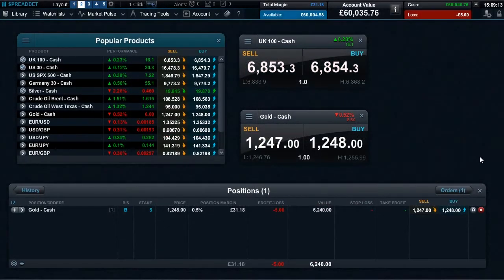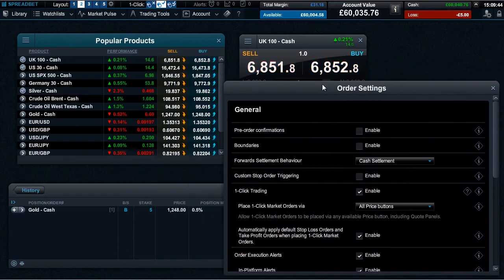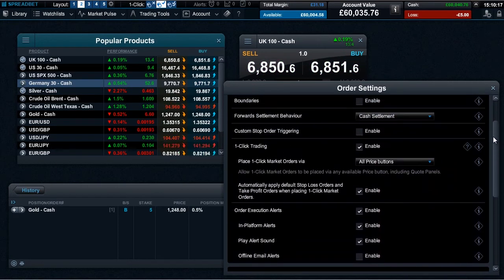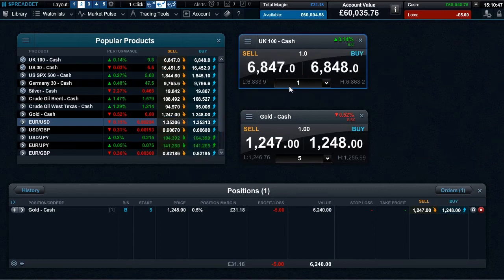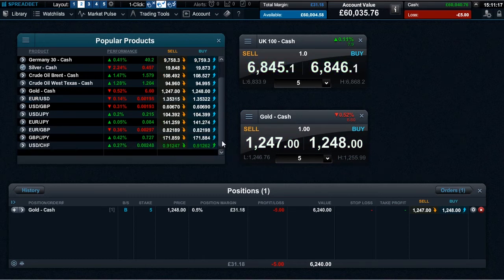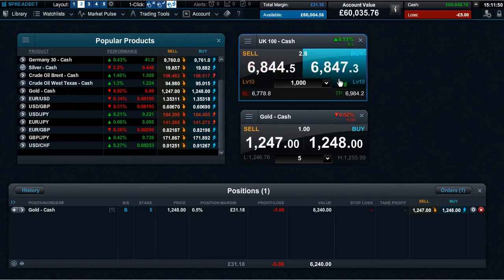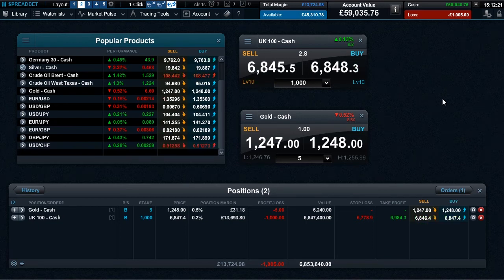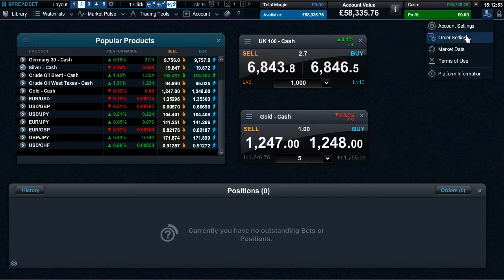1-Click Trading - CMC Markets Next Generation trading platform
CMC Markets is a global leader in online trading, offering spread betting, CFD and FX trading. Learn how to do one-click trading with either a spread betting or CFD trading account with our one-click tutorial. Trade the financial markets such as currencies, commodities, indices, companies and treasuries.

Video transcript:
The One-Click Trading feature allows you to open or close a trade with just one click. Once a trade size has been entered, clicking on the buy or the sell price will send the order straight through for processing. You will not be asked to confirm the order, it will be placed immediately. You can activate 1-Click Trading via the icon in the top navigation toolbar or, alternatively, via the order settings. By default, you can place 1-Click trades on all streaming price buttons within the platform, however, you can choose to enable 1-Click trading within the price window only via the 1-Click settings here. When using 1-Click Trading, any advanced order settings including save ticket quantity, boundary levels, custom stop order triggering, and forward settlement behaviour will automatically be inherited from your personally configured order settings for the relevant CMC product. By default, your personal stop loss order and take profit order settings will be applied to your 1-Click market order. These, however, can be disabled separately here. Once you activate 1-Click Trading you can choose between three modes within the main toolbar, including single click, which is on as default, double click, or the locked feature. Locked will disable 1-Click Trading for those times (when) you are simply monitoring the market. If 1-Click is activated on all price buttons, when you move your mouse over any live streaming price, a 1-Click ticket will appear, allowing you to enter a trade size. The price quote window will now also include an order size entry field. You can enter the size manually, or you can use the drop down menu to select from a number of pre-set trade sizes. If you have selected to save (your) ticket quantity by product enabled under order settings, the price quote panel will be pre-populated with your previous order size in the relevant CMC (Markets) product. If you have not traded that product before, it will be left blank. Depending on the units or stake size entered the price and spread displayed within the 1-Click ticket will display the live price from the price ladder corresponding to the number of units or the stake size entered. The price depth level indicator will be displayed in the bottom corners of the 1-Click tickets and also the quote panels. If no unit or stake size is entered, or the market is simply closed, clicking the price will load the full order ticket. Depending on the mode you have chosen in the main tool bar, a single click or a double click on the buy or sell price will immediately place the trade. The mouse icon will change when you hover over a live streaming price to reflect that 1-Click is live and the mode chosen. After you place or close an order using 1-Click Trading, an execution alert will be displayed in the top right of the platform showing the price at execution, the size of the trade, any associated stop loss orders and/or take profit orders, and the realised profit or loss for any closing orders. Please take time to read this to ensure (that) your order has been executed as expected. This confirmation will automatically fade after a set period of time. 1-Click also applies to closing open positions or trades or even cancelling pending orders. Simply click or double click the red X icon next to the position or the trade you wish to close and the trade will immediately be processed without the need to confirm. It is important to know that you will not have a chance to cancel orders once you have clicked a buy or sell price, so please take extra care when using 1-Click Trading as there is an increased likelihood of an order being unintentionally submitted.